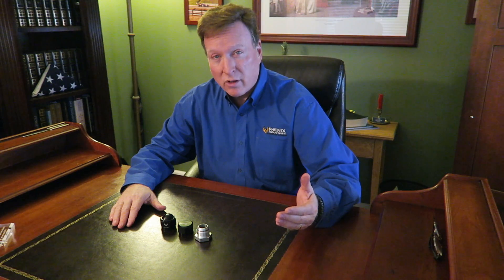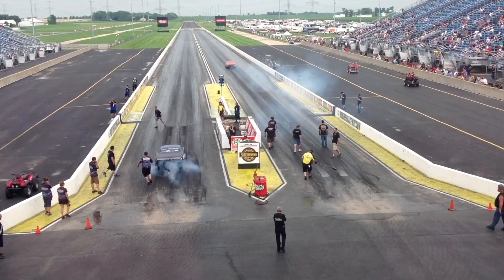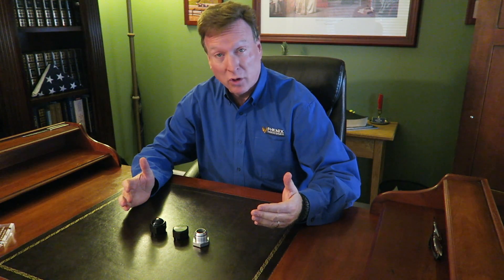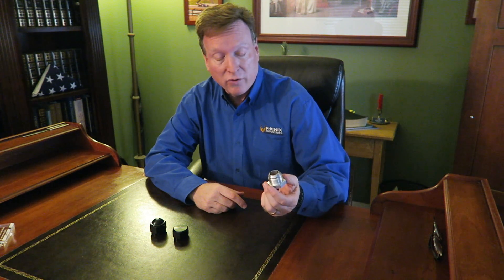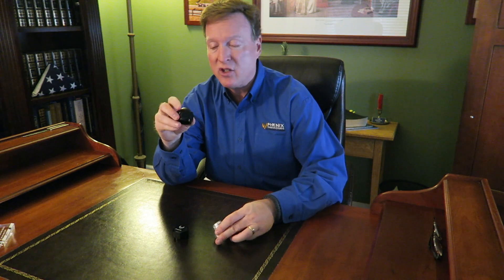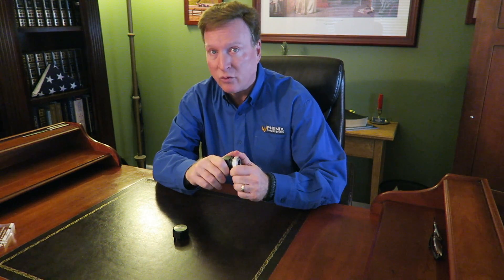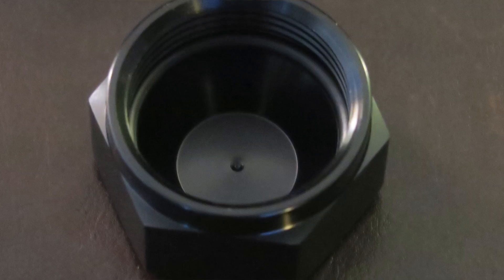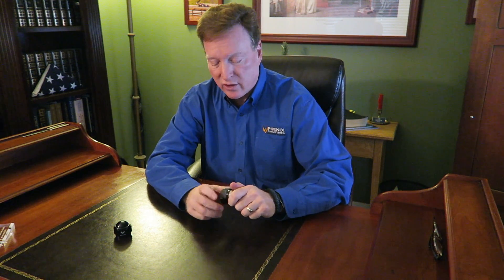One Piece Flare Caps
This video is about One Piece Flare Caps